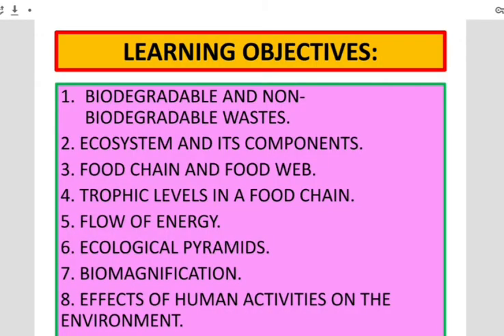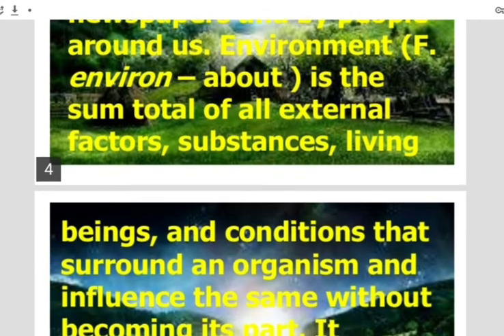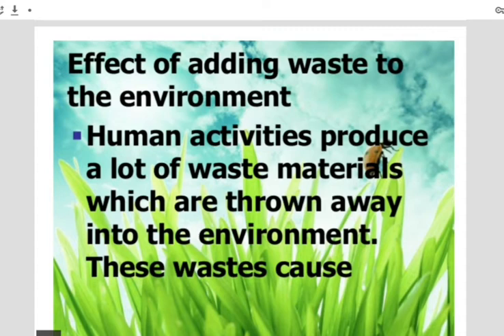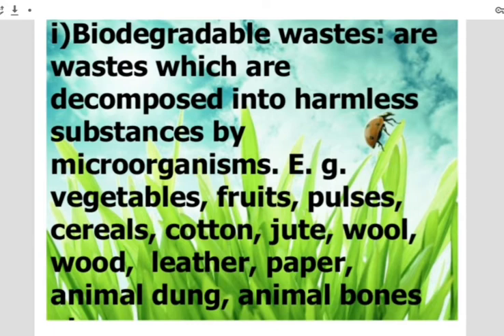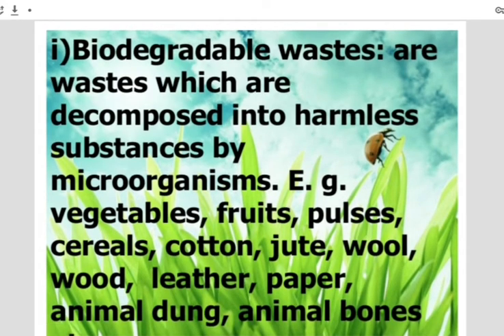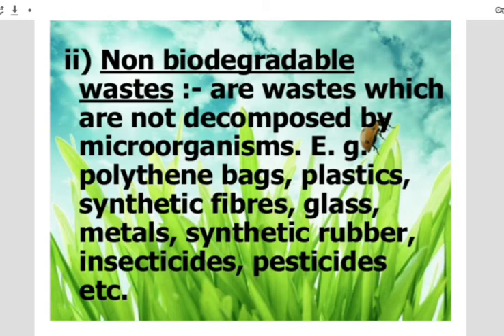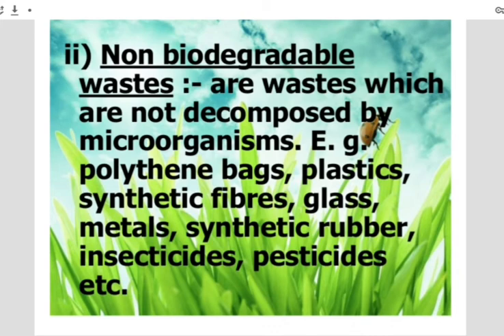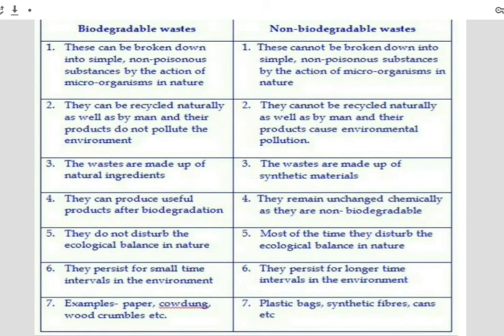Biology class-10/Ch-15/Our Environment/Part-1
In this video I have discussed about Environmental and about type of waste.